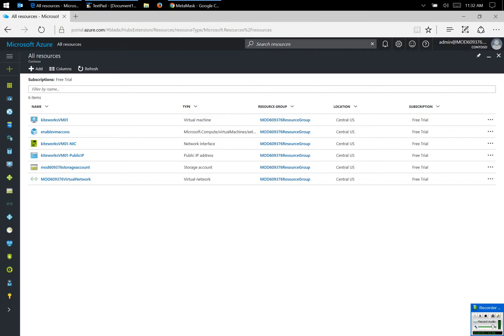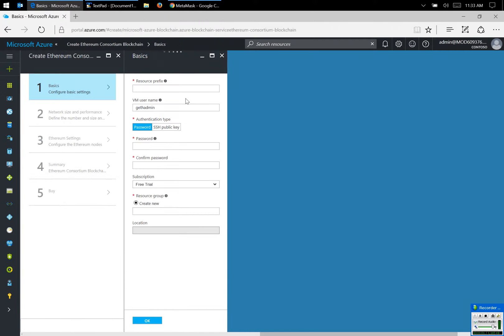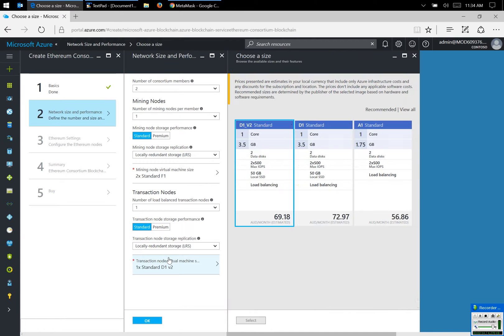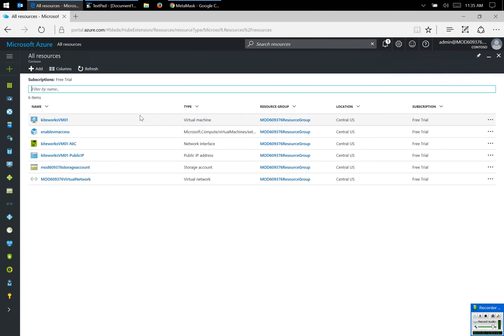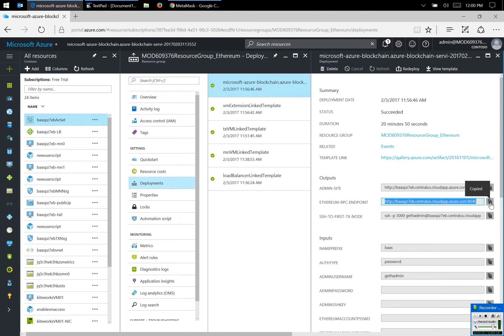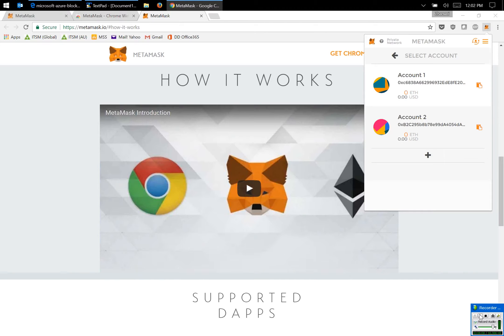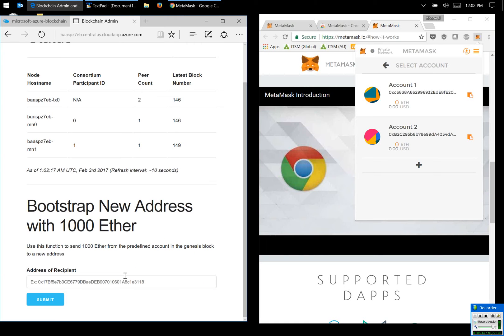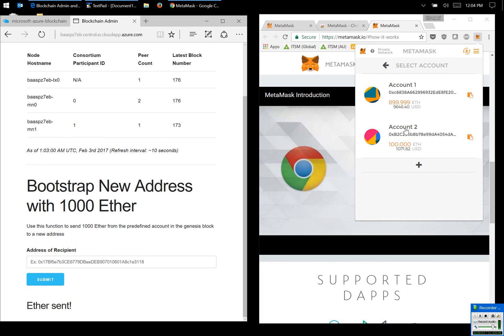Building Ethereum Blockchain-as-a-Service on Microsoft Azure + Chrome Metamask Extension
A really quick video of what I did to build a simple Ethereum private network on Microsoft Azure.

And tested using Chrome's Metamask extension